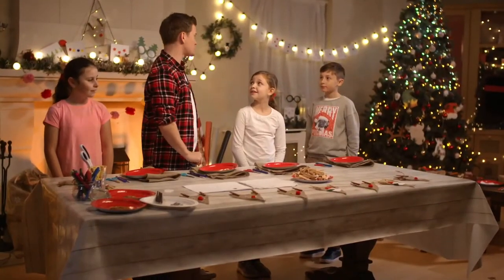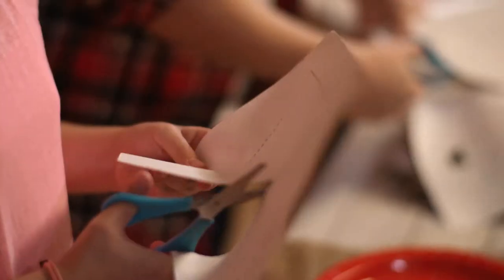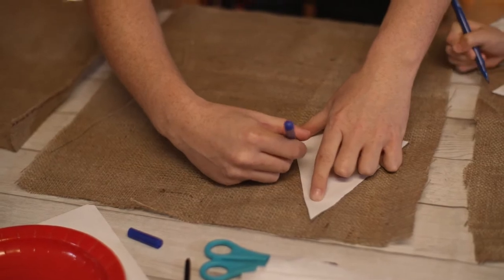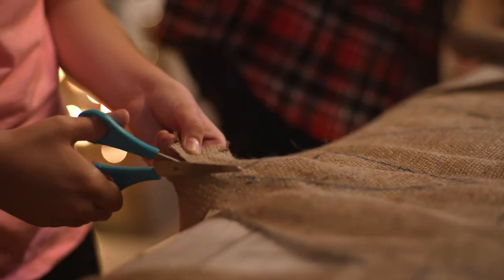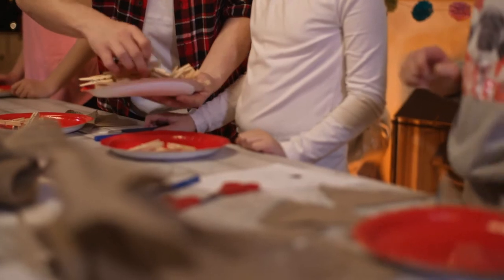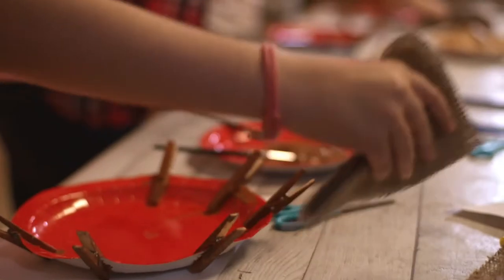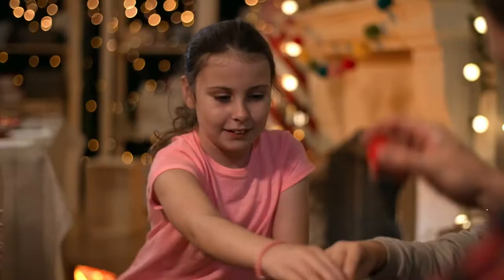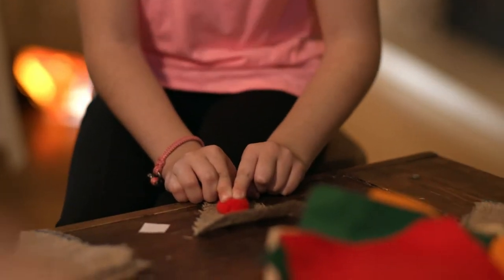Crafty Christmas Reindeer Bunting | @RTÉ Kids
Bunting template
Hessian
Paper plate
Brown paint
Clothes pegs
Coloured felt
Googly eyes
String
Decorations
White felt
Black felt
Orange felt

HOW TO…
RUDOLPH
1. Cut out 6 triangles of hessian using template
2. Attach 6 clothes pegs to one half of a paper plate
3. Paint clothes pegs with brown paint and leave to dry.
4. On 3 of the hessian triangles, stick on googly eyes with glue dots
5. Stick on red pom pom for a nose with glue dots
6. When clothes pegs are dry, place two on top of each triangle for antlers.

SNOWMAN
1. Using template, cut out snowman shapes from felt and stick on bunting.
2. Attach 2 clothes pegs to each snowman bunting.

EXTRAS
• You can make a Rudolph bunting and a snowman bunting.
• Or, alternate a Rudolph and snowman for a complete festive bunting.